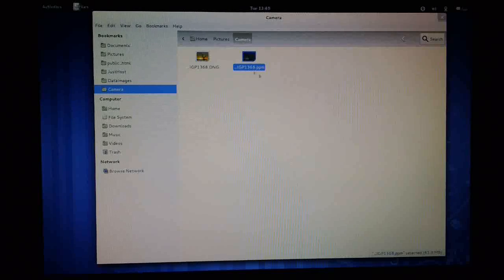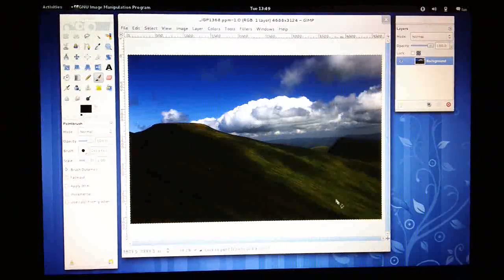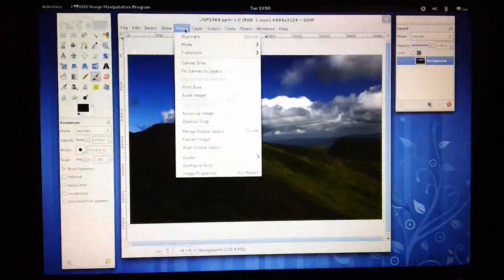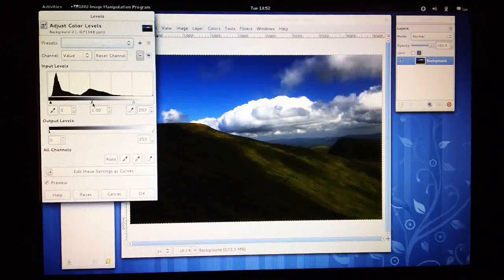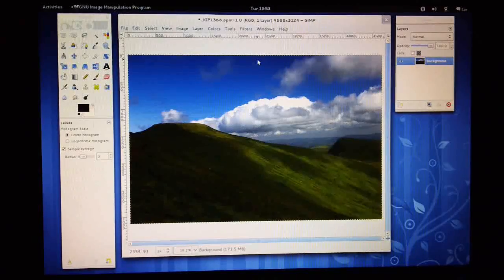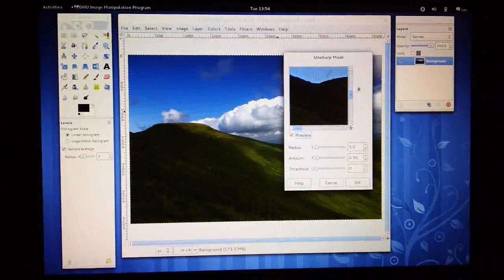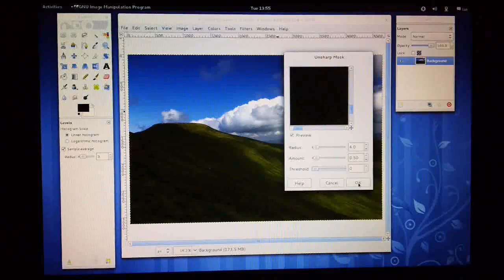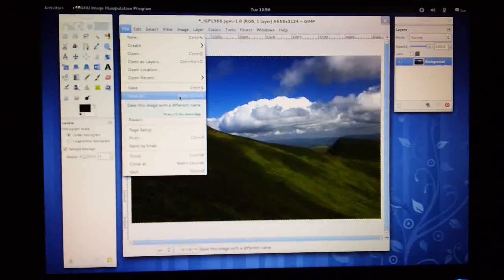GIMP Tutorial Part 1: Lifting and Post Processing your Photos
This is part one of a series of tutorials on using GIMP - the GNU Image Manipulation Program, covering:

- how to start GIMP
- GIMP Windows
- Tweaking Levels
- Using the UnSharp Mask